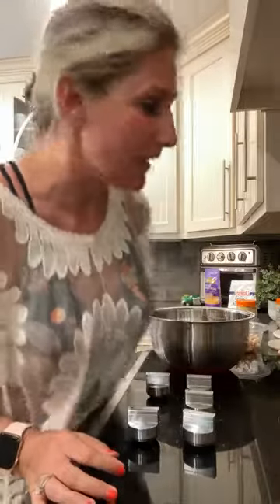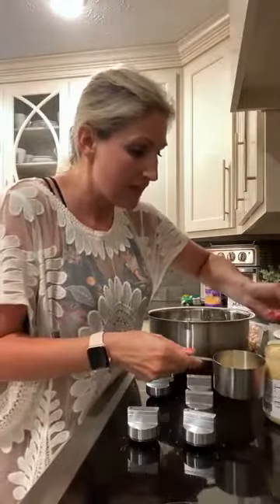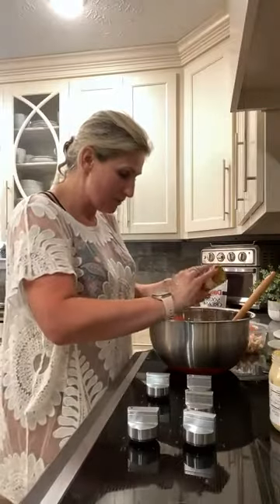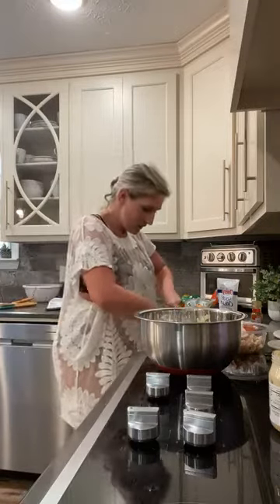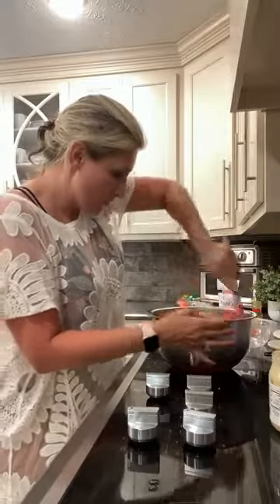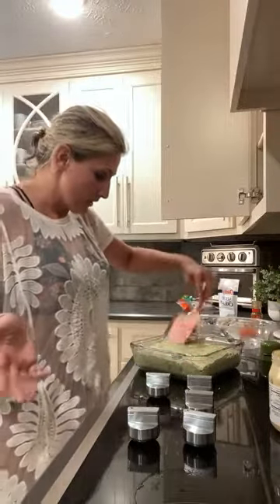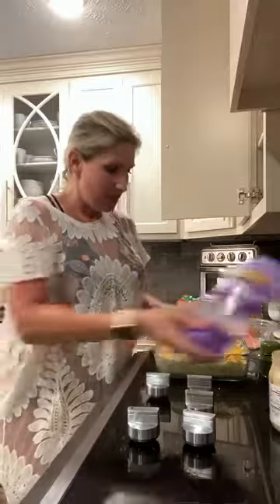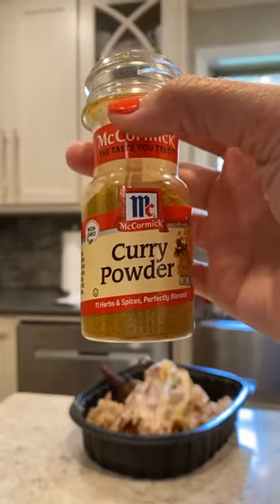Chicken curry caserole | Keto Queen Cooking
Hello welcome Back to My Another Interesting Cooking Video.
I’m Amy Dove Keto Queen.
On my channel, you will find Cooking Recipe.
I love Cooking and sharing my experiences with you.